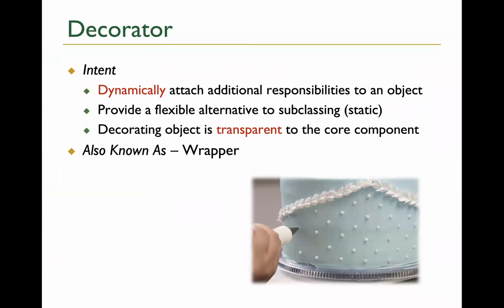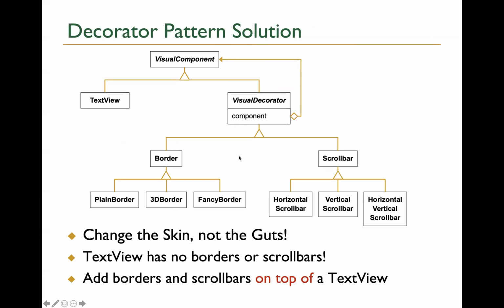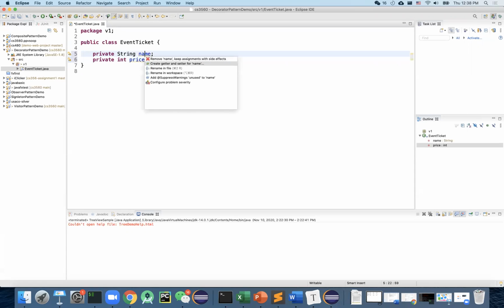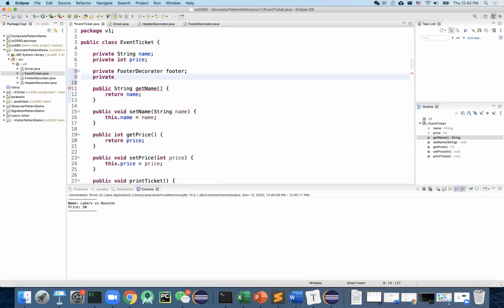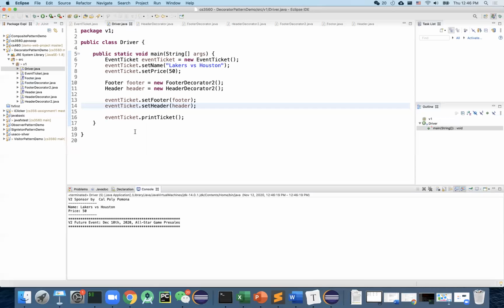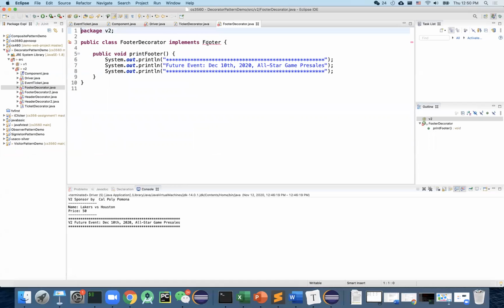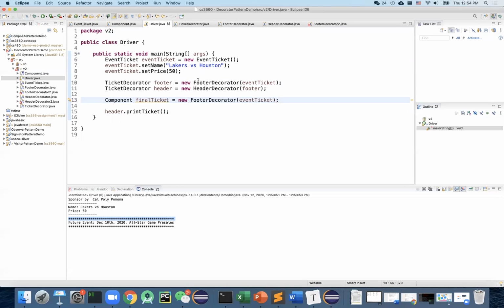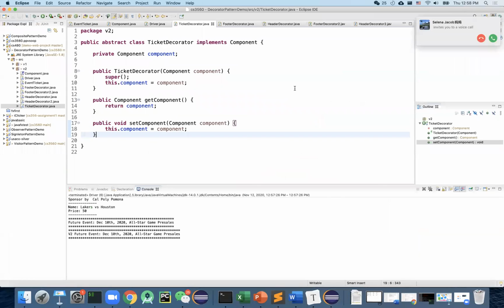CS3560 Object-Oriented Design and Programming - Decorator Pattern